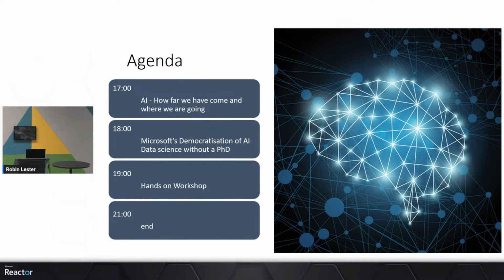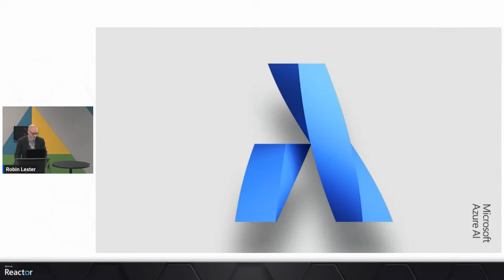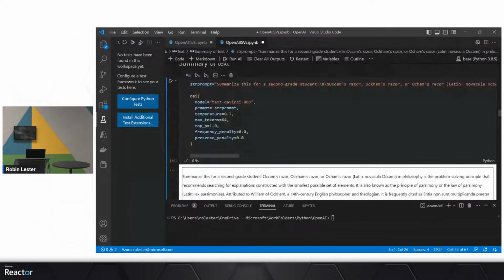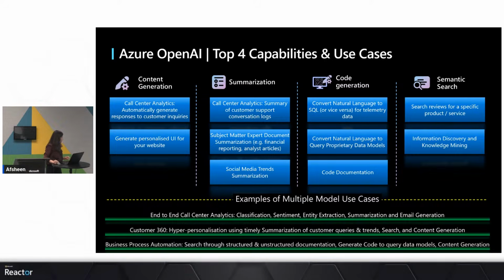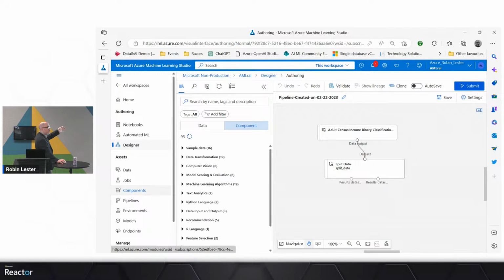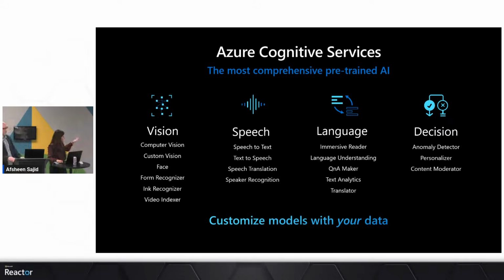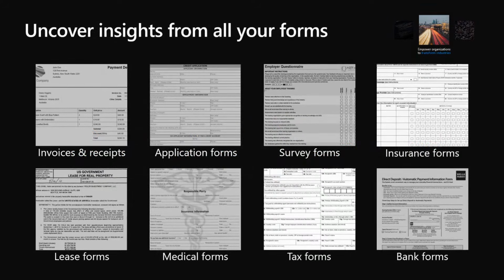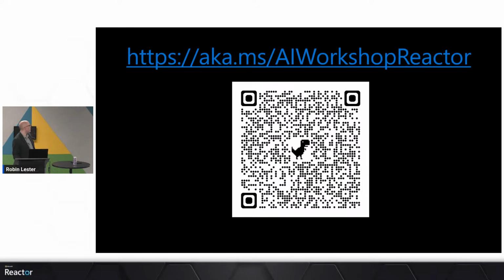Introduction to Azure AI Fundamentals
Agenda

5PM: Doors open
5:30PM - 6:30PM: Session
6:30PM - 7:00PM: Break
7:00PM - 8:00PM: Session

This series is in collaboration with [Coding Black Females] "Coding Black Females") and will provide an overview of Azure fundamentals covering Azure services, Azure AI & Azure DevOps. Coding Black Females was created in 2017. They are a nonprofit organisation, and their primary aim is to provide opportunities for Black female developers to develop themselves, meet familiar faces, network, receive support and build relationships through having regular meetups.

Session Details
With AI, we can build solutions that seemed like science fiction a short time ago; enabling incredible advances in health care, financial management, environmental protection, and other areas to make a better world for everyone. In this session, you'll learn about the kind  of solutions  AI can make possible and considerations for responsible AI practices.

Pre Requisite:
Attendees must bring laptops for this session

[eventID:18034]